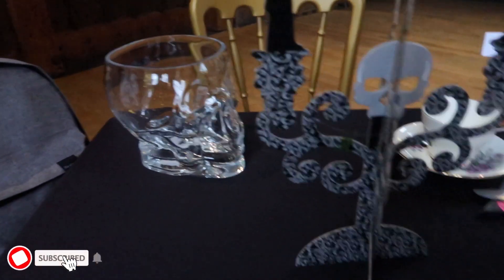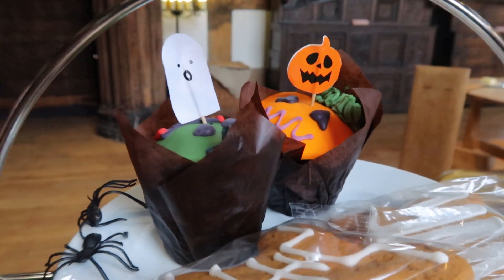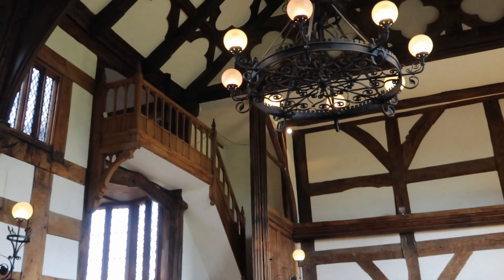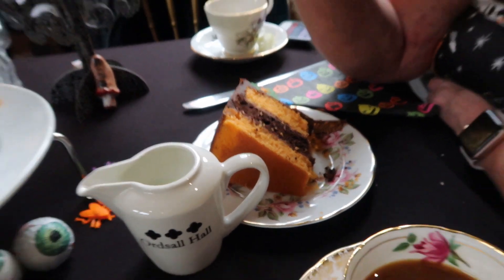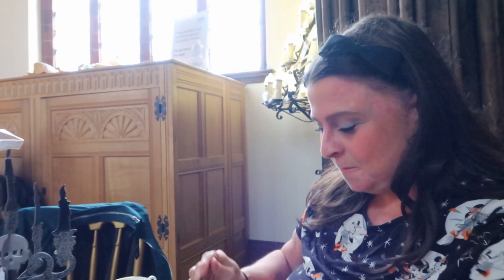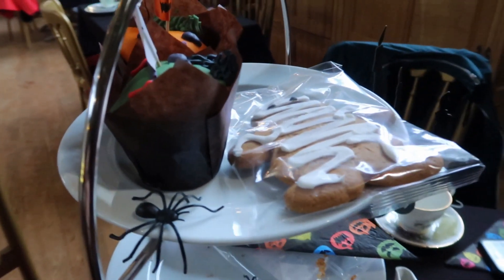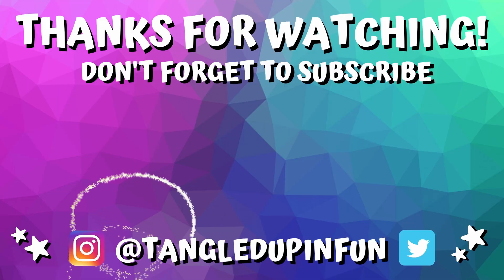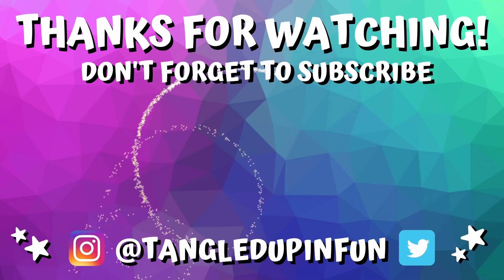Ordsall Hall Spooky Afternoon Tea | October 2021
Come and enjoy a frightfully delicious Spooky Afternoon Tea in the Haunted Surroundings of Ordsall Hall. The event will take place in The Tudor Great Hall, which is resident to our most famous Ghost, Margaret Radclyffe aka The White Lady.

The Afternoon Tea will consist of sandwiches, Halloween themed cakes and hot pot of Tea or Coffee for each booker. We also are offering a “Little Terrors” option for children, which will consist of a smaller portion of cakes and sandwiches and a horrifying slime green soft drink.

CHAPTERS
00:00 - WELCOME
02:09 - SPOOKY AFTERNOON TEA
05:49 - ORDSALL HALL
07:20 -  THOUGHTS

We're Gem and Ant and if you’re a Disney geek like us, then you will love this channel and all our videos! We’re a British couple who run a YouTube channel where we share all our Disney adventures, tips, tutorials, travel vlogs and so much more. ✨

SanDisk Ultra 128 GB SDXC Memory Card

This video is family-friendly but has not been created for children.